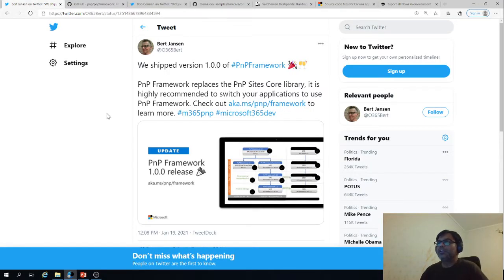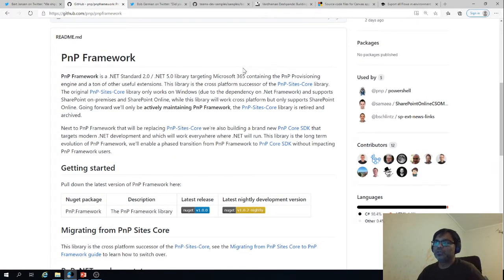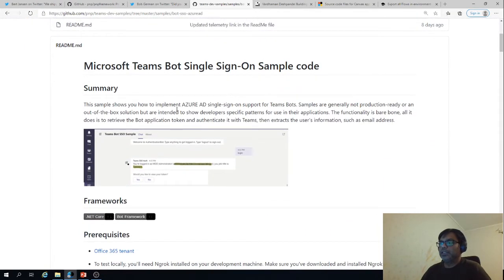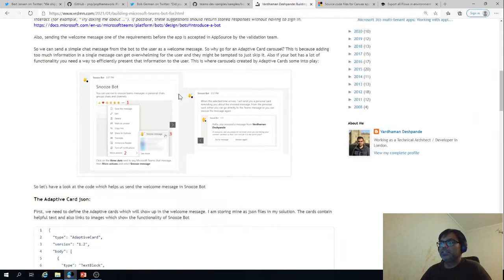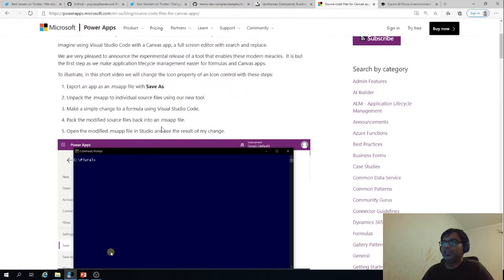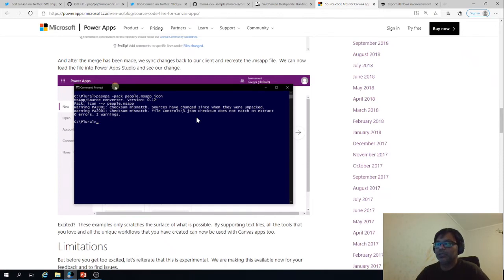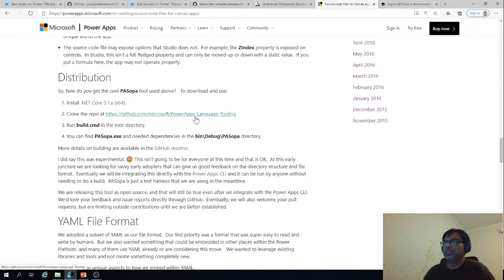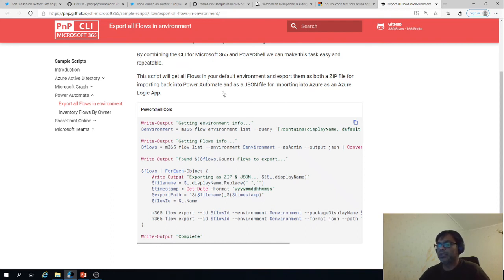Last week in Microsoft 365 - 14 Jan - 20 Jan 2021 - VLog 13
PnP Framework replaces the PnP Sites Core library – Bert Jansen

Microsoft Teams Bot Single Sign-On Sample code – Anaparthi and Abtin

Building a Microsoft Teams bot for AppSource: Posting an Adaptive Card carousel as a welcome message - Vardhaman Deshpande